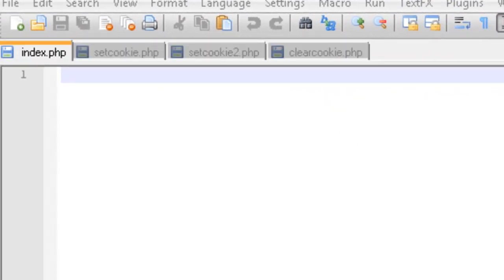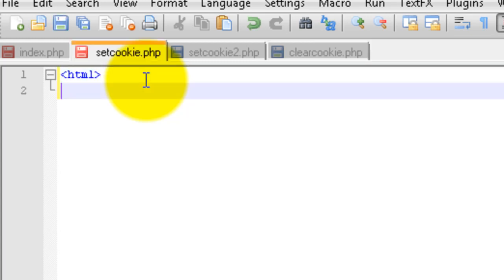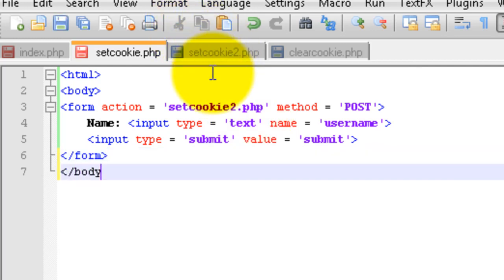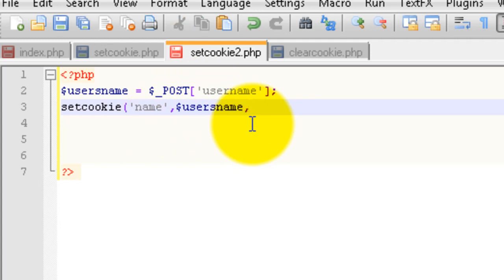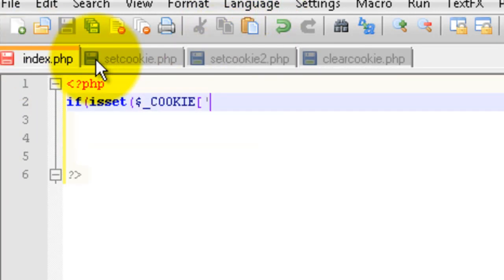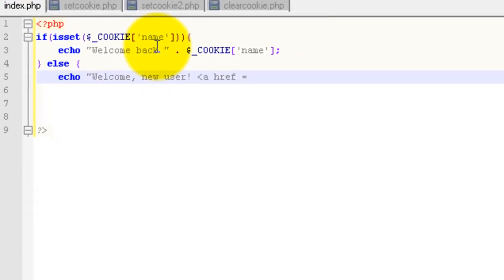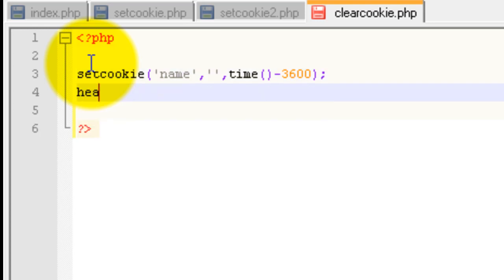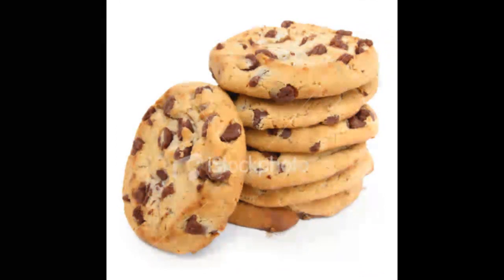Php For Dummies - Php Tutorial 15: Cookies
In this in-depth video, you will be learning about cookies in PHP, the syntax they should be used in, and how to apply it in a simple way. Although this tutorial uses cookies in a very simple example, the concept you will learn in this video can be easily manipulated into something more advanced.

Cookies are basically small files embed into a user's computer by a web server, allowing the website to "remember" the user and its information stored in the cookie.

flash4real.